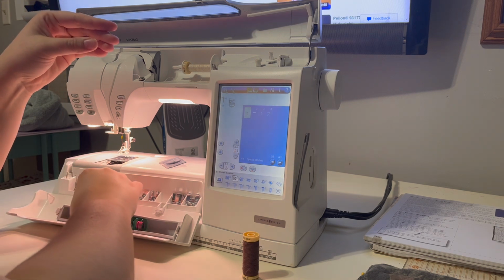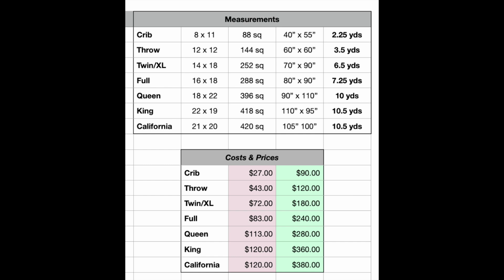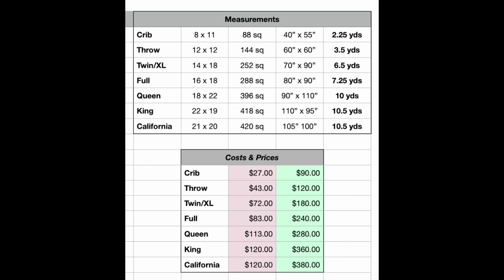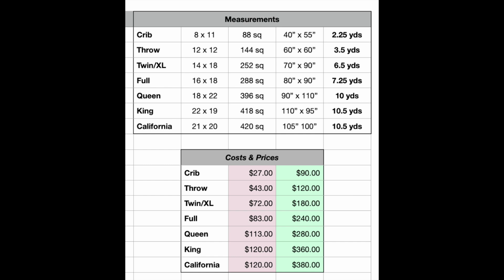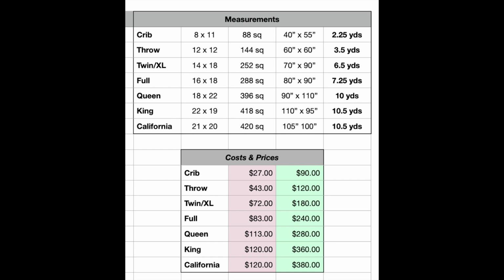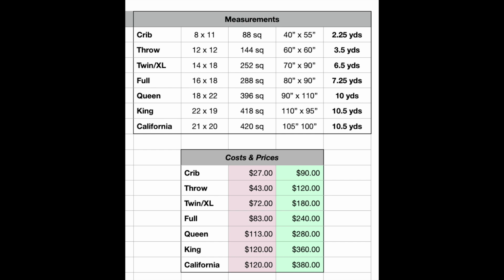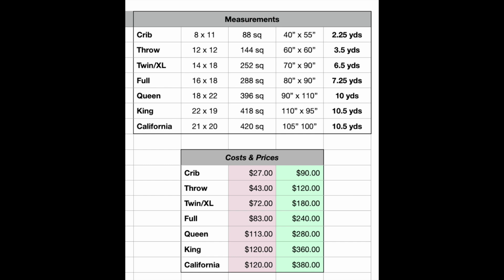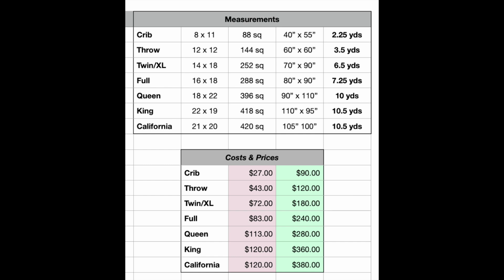How I Price my Rag Quilts - Actual Quilt Prices